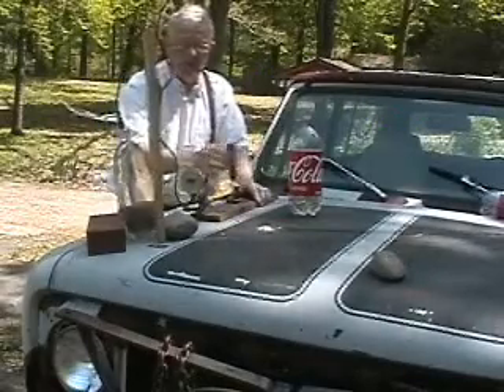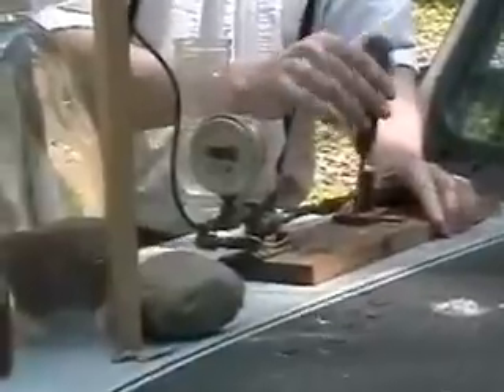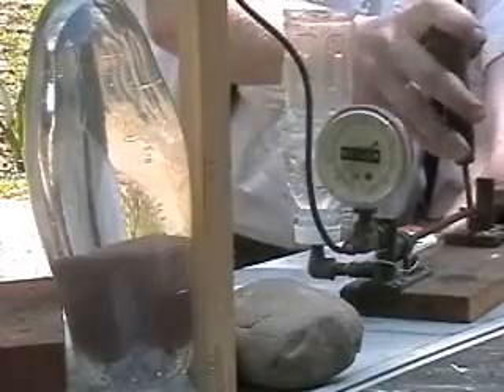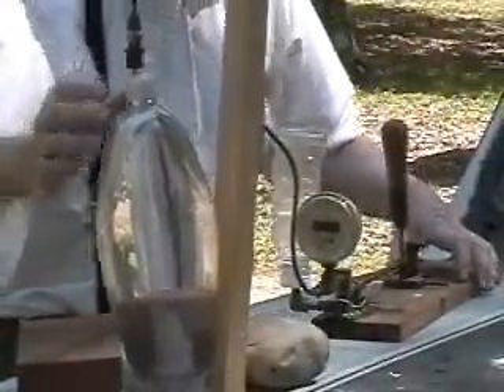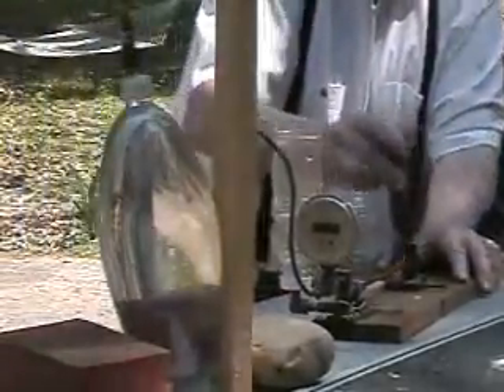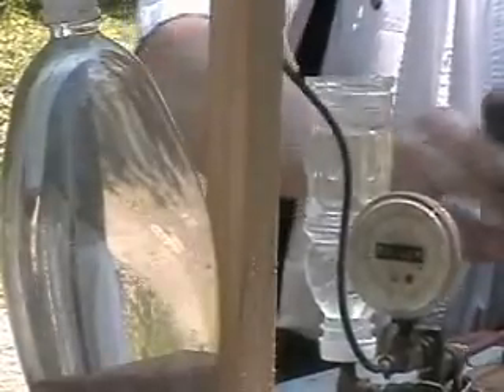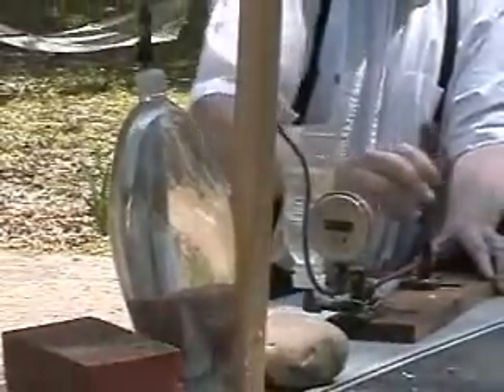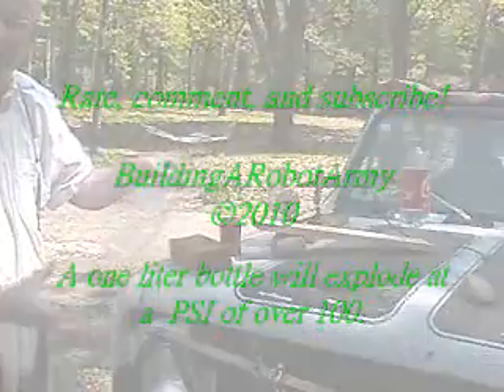One Liter PSI Test 1 Soda Bottle Explosion System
We are discovering what happens to soda bottles that explode!
At what PSI does a one liter bottle explode?
PSI=1 pound per square inch = 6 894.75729 pascals
Produced by Jason Geffert.
Thanks To Hal Fuller for building the Soda Bottle Explosion System.